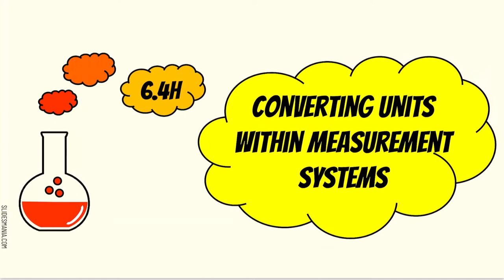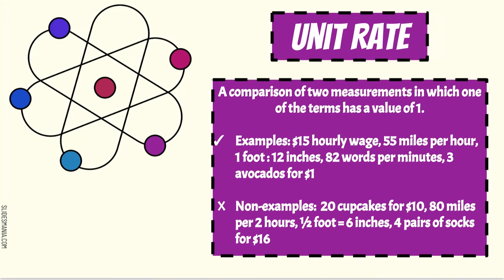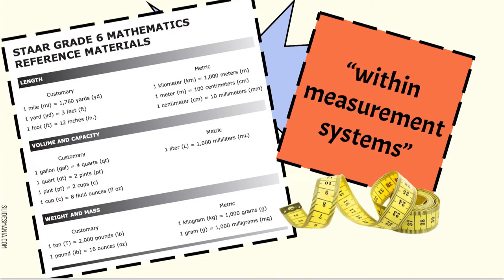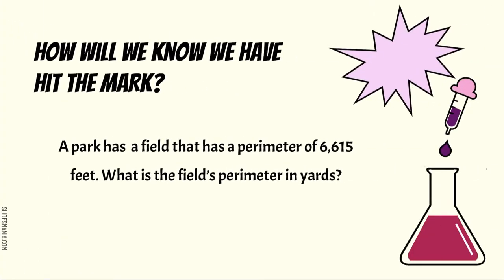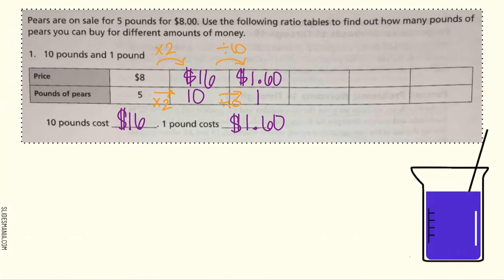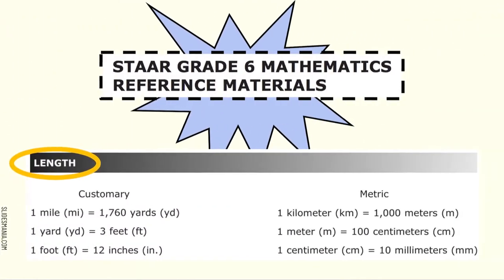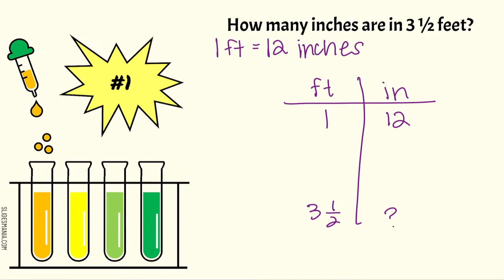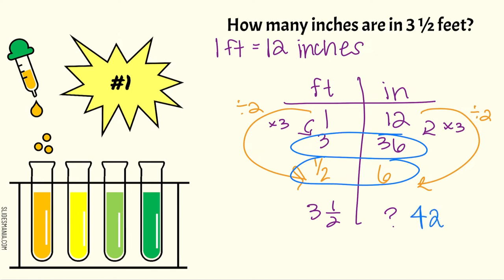6 4H Conversions Within Measurement Systems 1